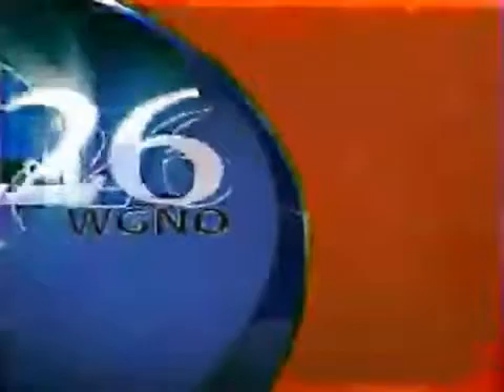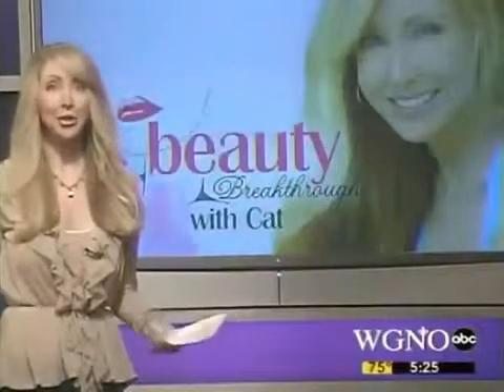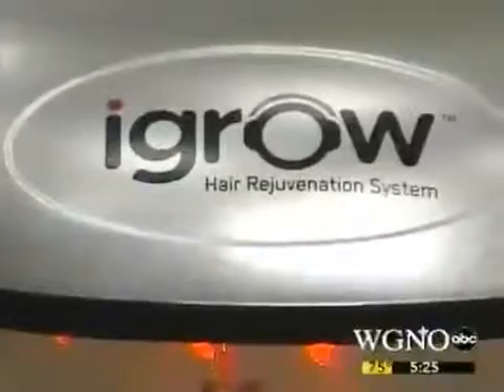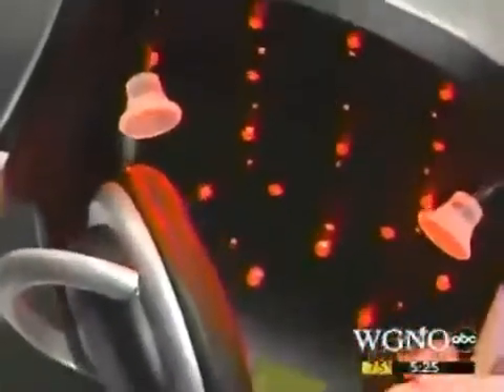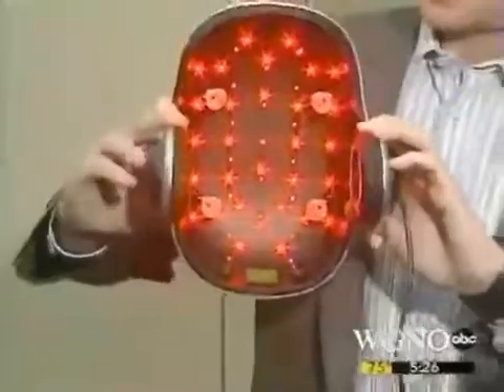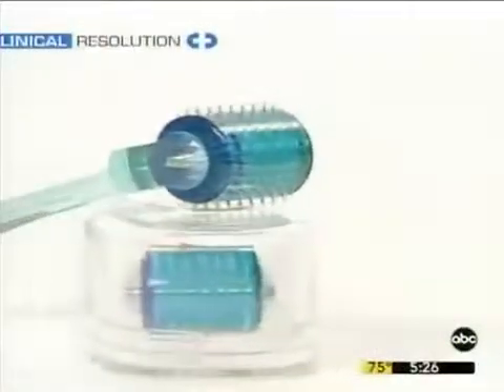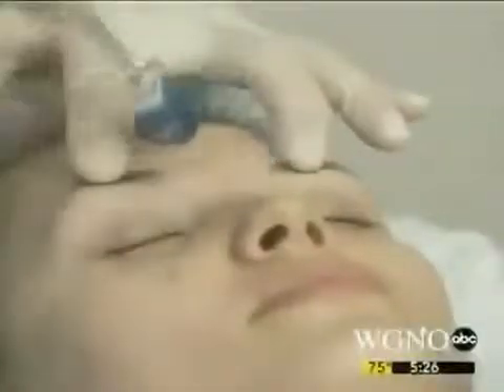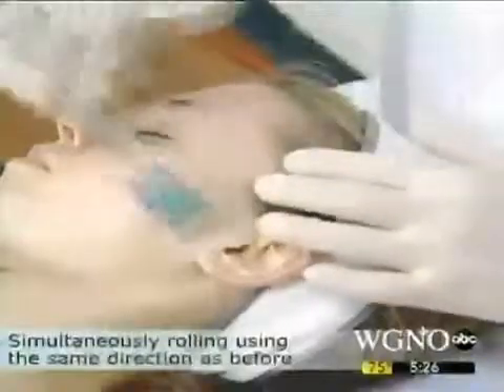Stopping baldness with LLLT: an ABC News New Orleans Report | Hair Restoration in your own home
The iGrow is the most advanced home use hair rejuvenation laser on the market.  Recently the FDA approved the iGrow for in-home hair restoration that is affordable to everyone priced just around $700, and lasts for life.  The results may surprise you, and everything is backed by a 6 month money-back guarantee.